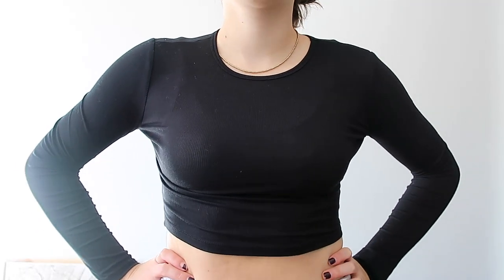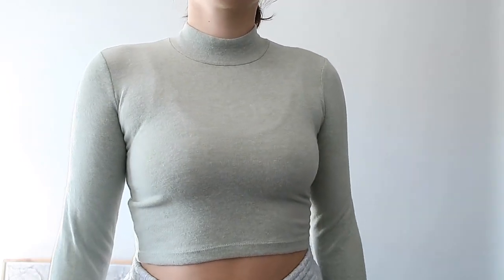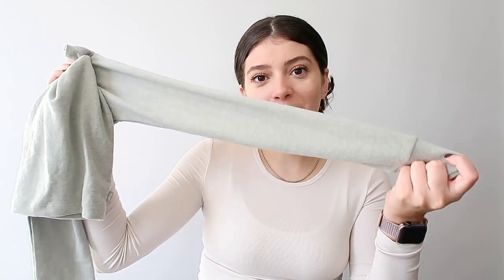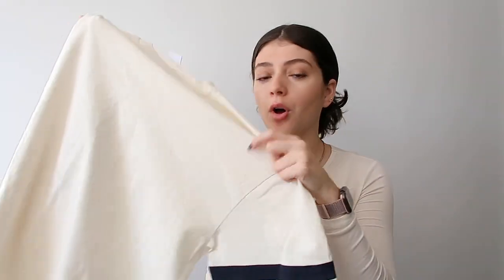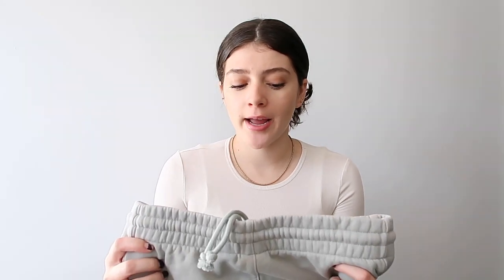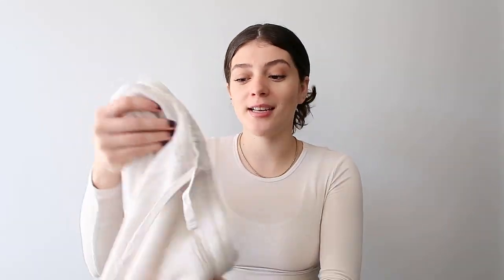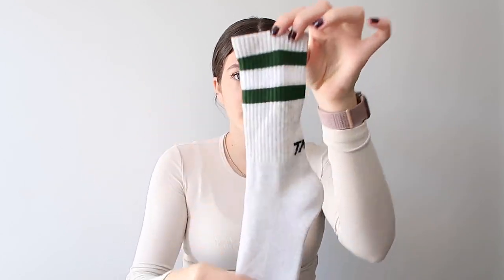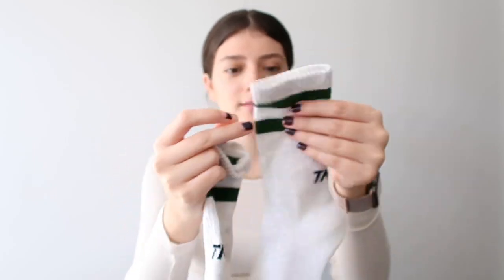Aritzia Try On Clothing Haul | Winter Clientele Sale 2021 + Super Puff World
Hey everyone! In today’s video, I show you all what I got at Aritzia during their Clientele Sale this winter. You know I LOVE Aritzia, so I had to film this for you all. I hope you all enjoy and stay along for the ride!

ITEMS -

Mock Neck Long Sleeve (S)(sold out, but here's a thermal version)

CODES -

Dossier: JocelynAlvarenga10